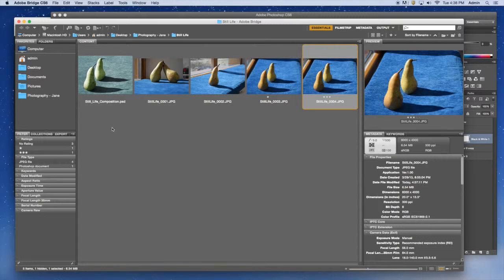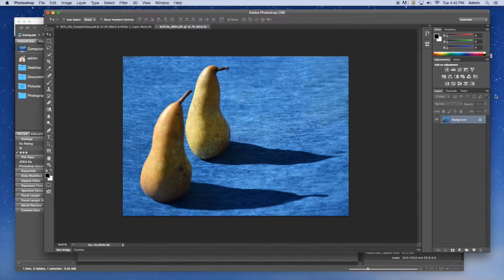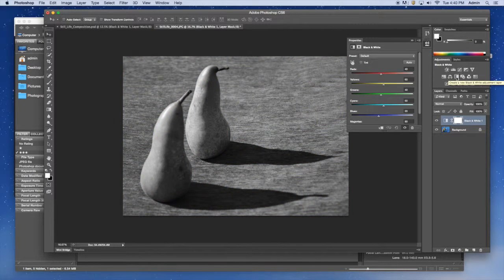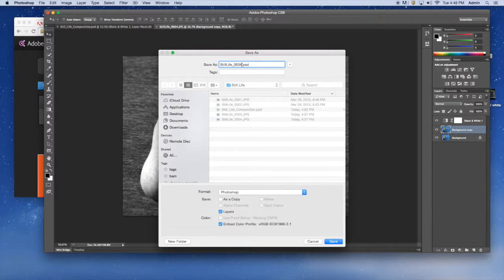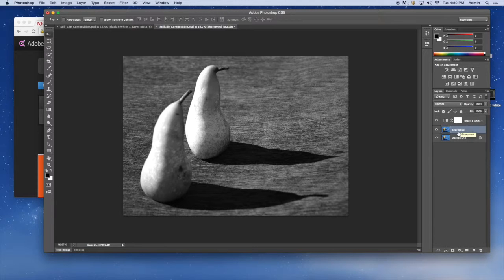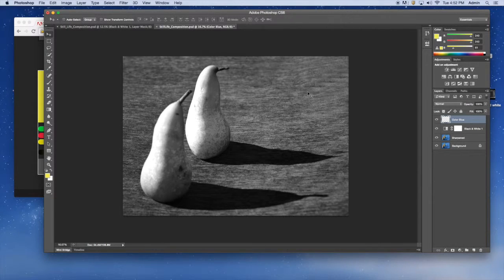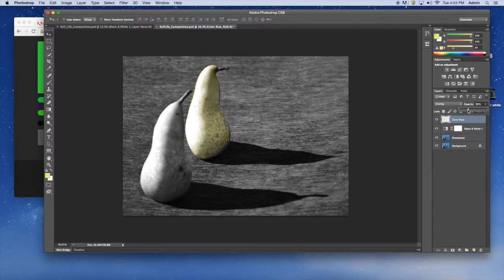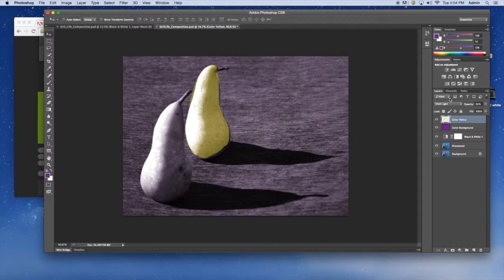Photography Project - Still Life Arrangement